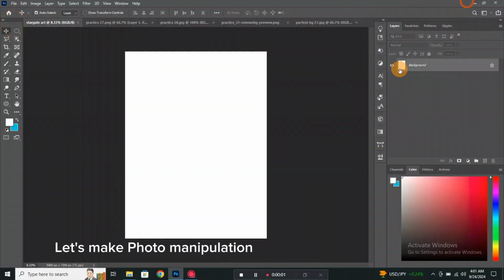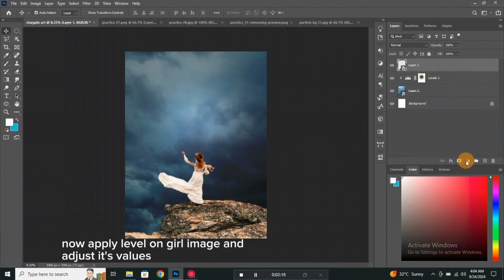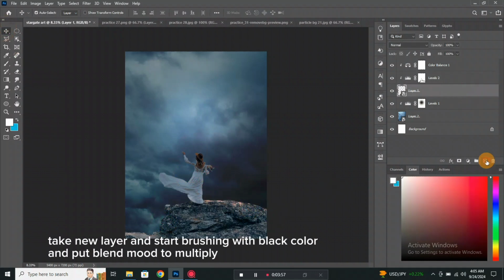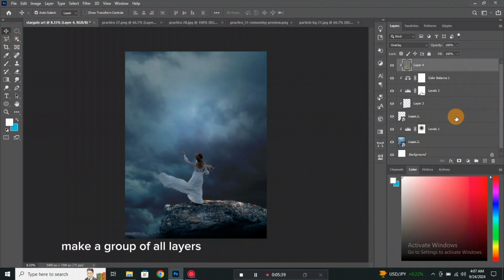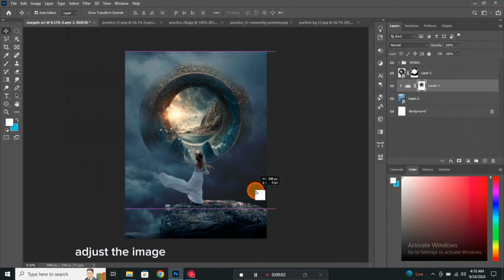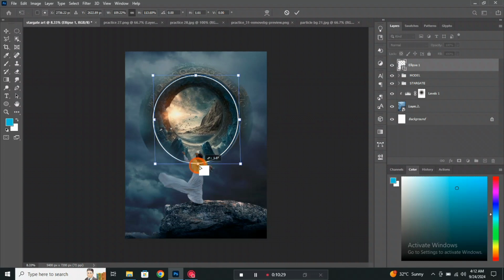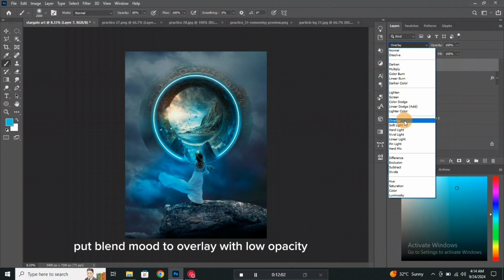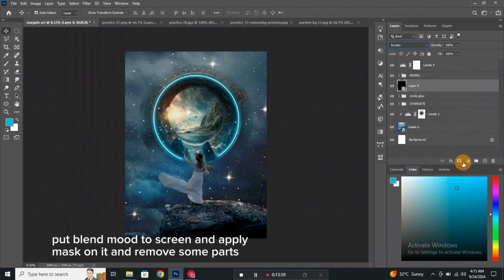Photoshop Manipulation | Creative Stargate Photo Composition in Photoshop (Tutorial)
Hello Friends 👋
Hope you all are doing Great 😃
Step into another dimension with this mesmerizing Girl with Stargate photo manipulation tutorial! In this YouTube video, I’ll guide you through the process of creating a surreal and cinematic composition, blending a mysterious girl with a glowing Stargate.
Get ready to open the gateway to creativity and craft something truly out of this world!